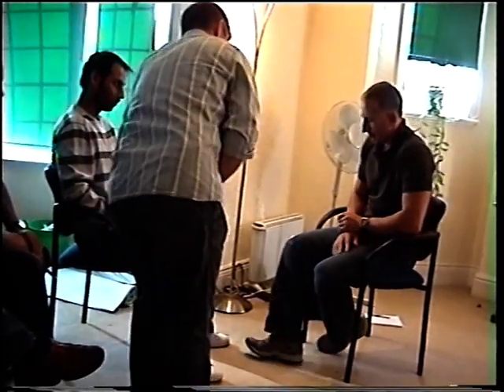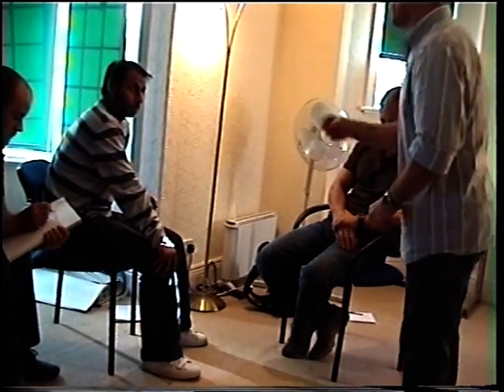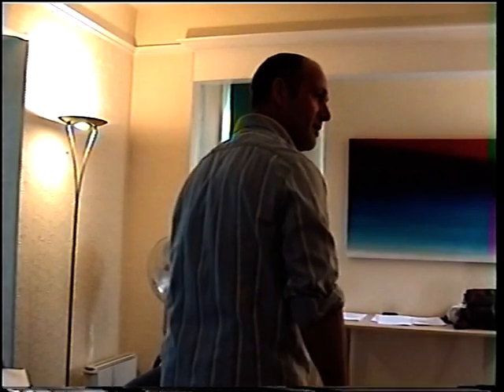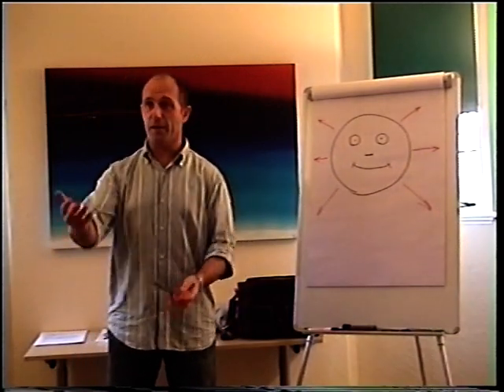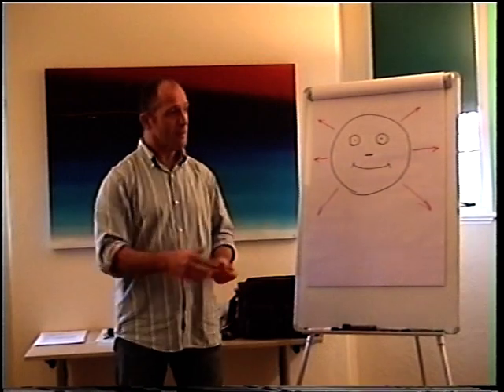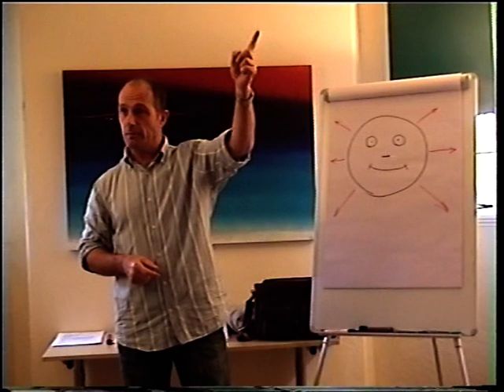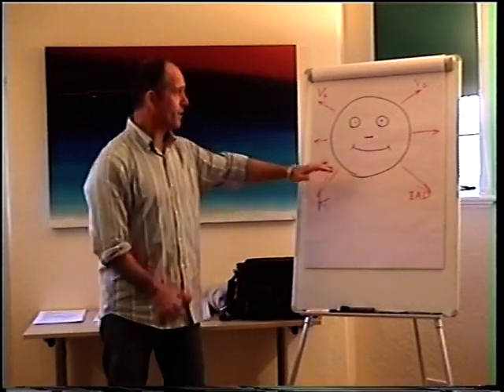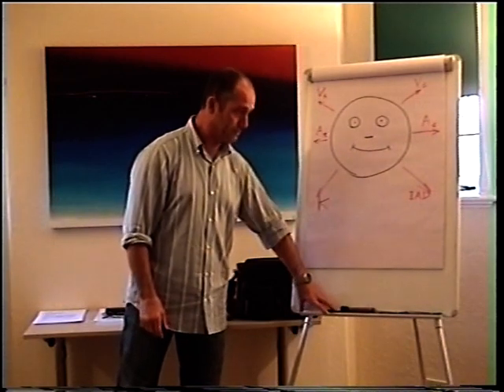NOTES FROM AN NLP PRACTITIONER COURSE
I used to run regular NLP Practitioner Courses and here's some interesting footage of how Eye Accessing Cues work, as well as some other interesting material you may find useful. Updated material on the practical applications of NLP can be found on my Patreon Page which will be available in the coming weeks...Check it out on Patreon "The Higher Way Code"